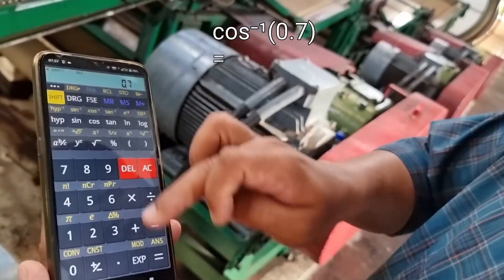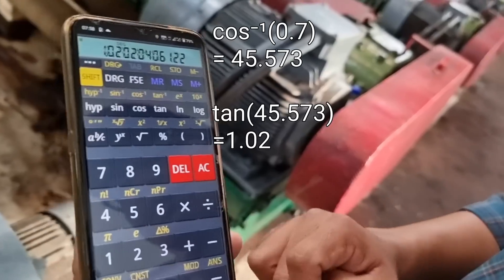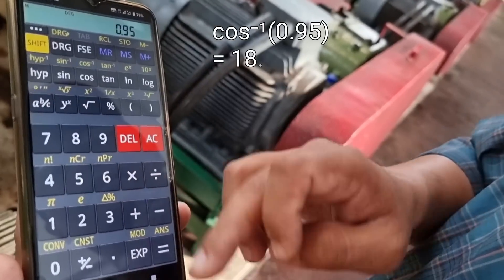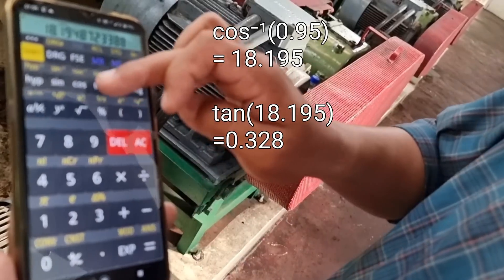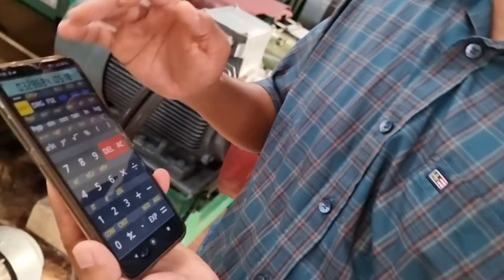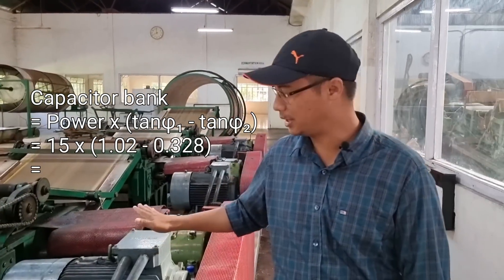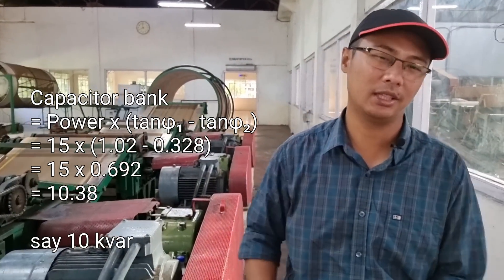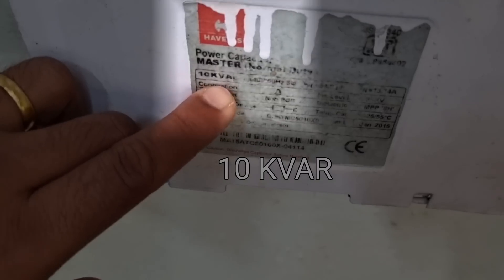Improve power factor in induction motors using capacitor banks with ThumsUp analogy 👍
In the thirty sixth video, we have a practical look at how to improve power factor in induction motors using capacitor banks. I have used a ThumsUp bottle as an analogy to explain the concept of power factor. A simple trigonometric calculation is also shown to get the desired rating.

Timeline:
00:00 Intro
00:20 Power Factor?
00:37 Analogy ThumsUp
01:42 Power Triangle
01:56 PF Formula
02:50 Calculation
03:30 Result
04:06 Close & Like